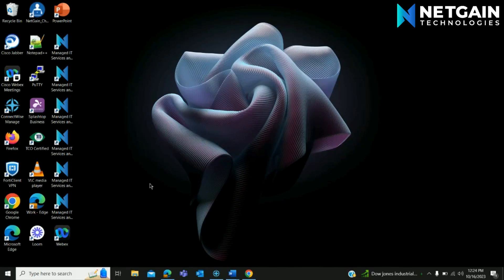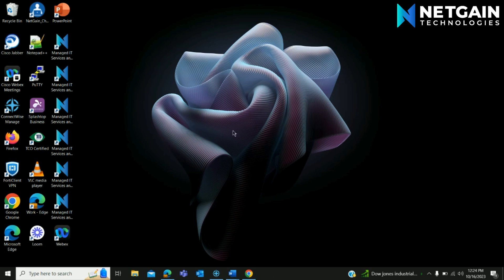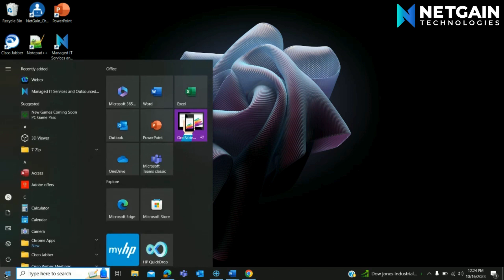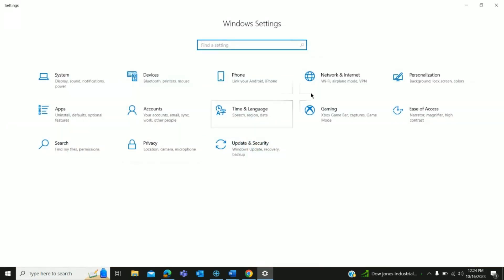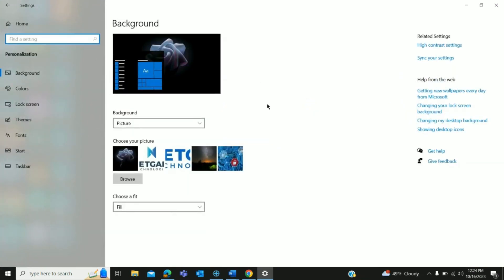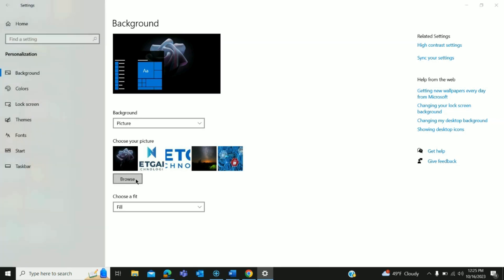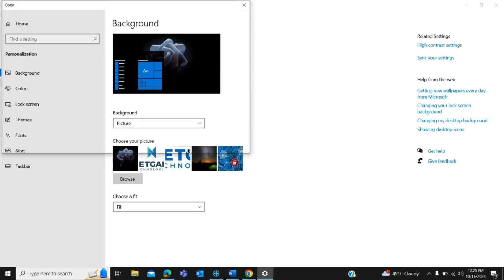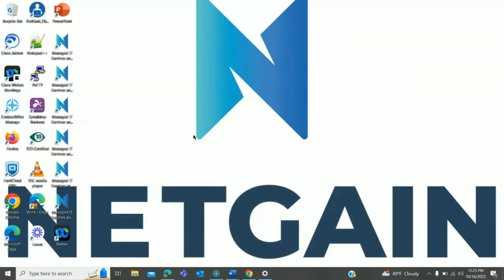How To Change Your Desktop Background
In today's tech tip video, we share how to upload a picture and how to change your desktop background.